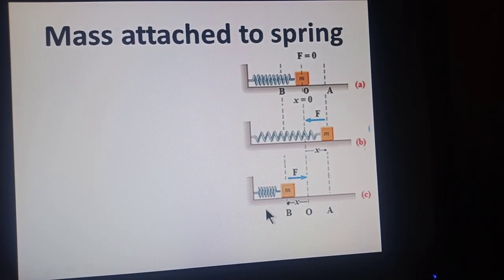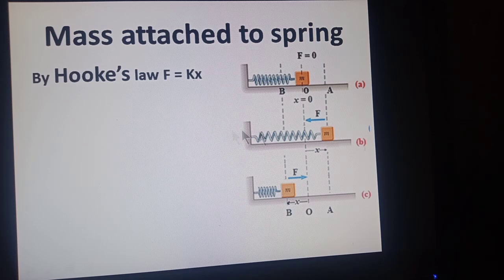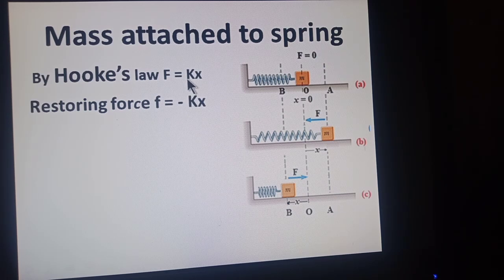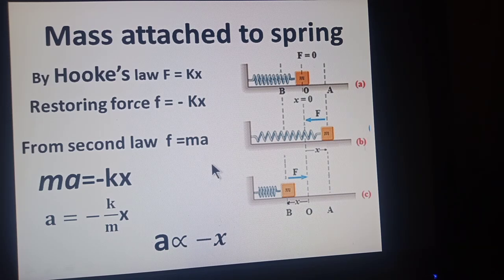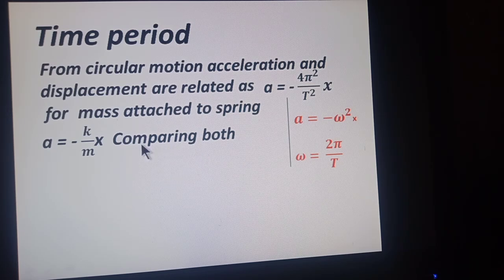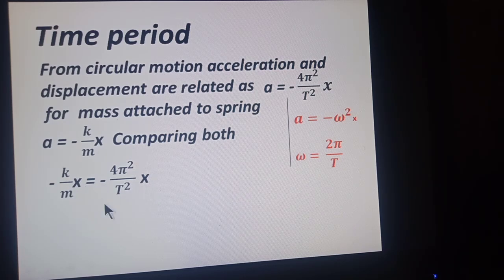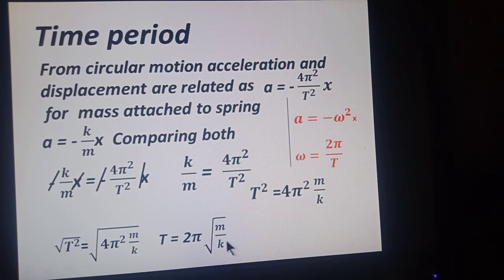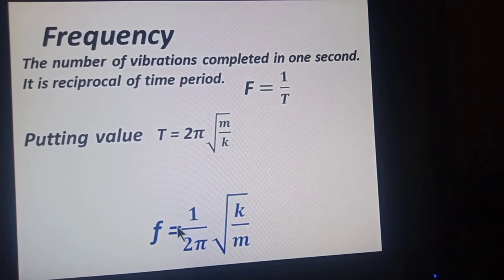Mass spring system.simple hormonic motion,@Physicslearnings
show motion of mass attached to spring is SHM.restoring force.